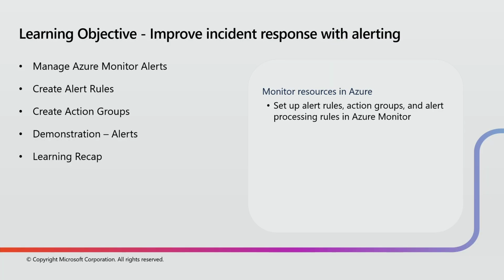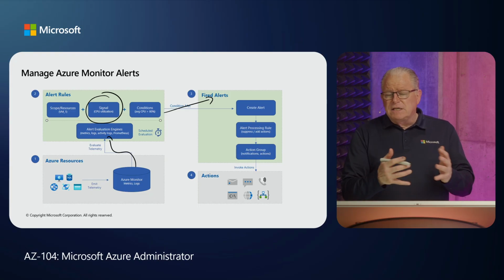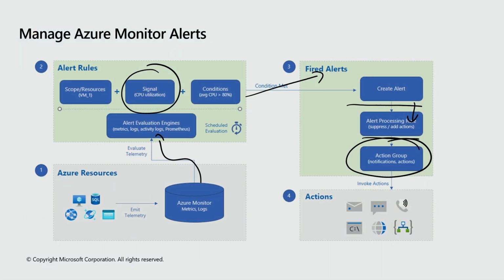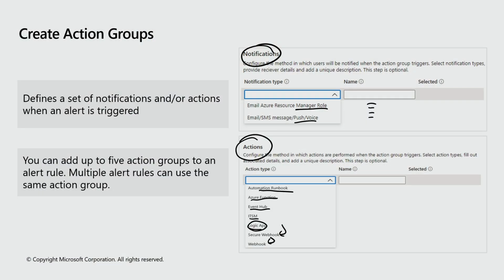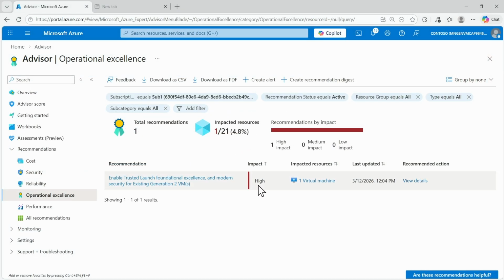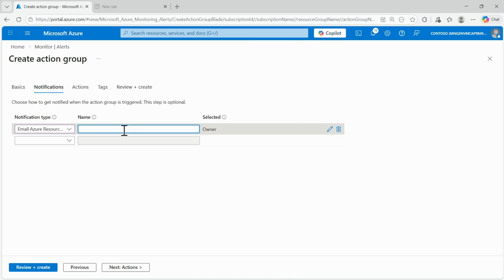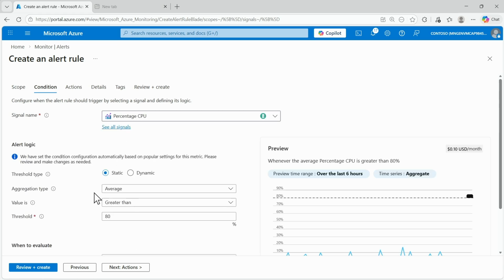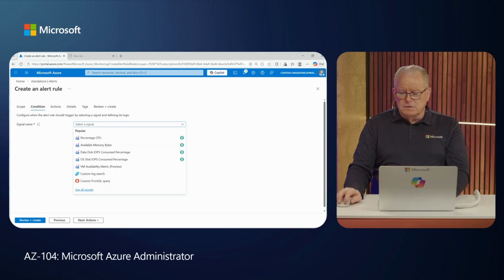Improve incident response with alerting on Azure | AZ-104 | Episode 28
This module will show you how to improve incident response with alerting on Azure.